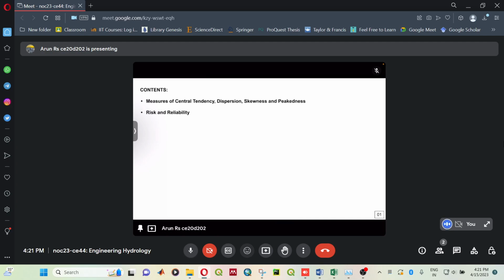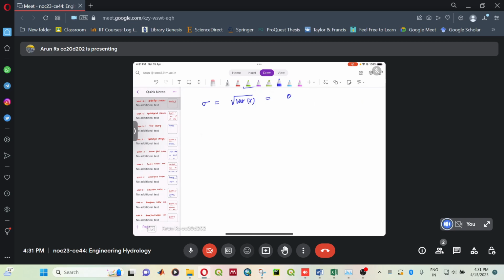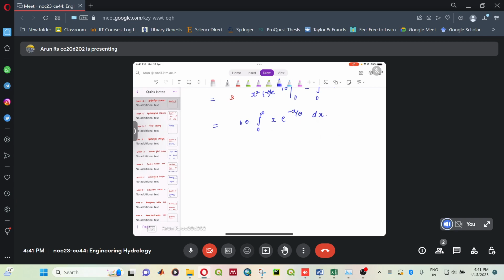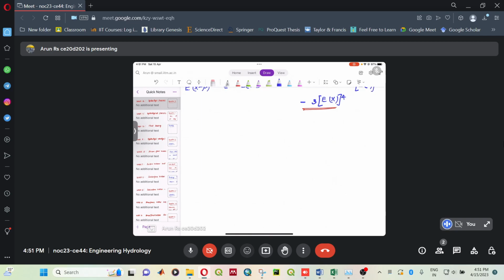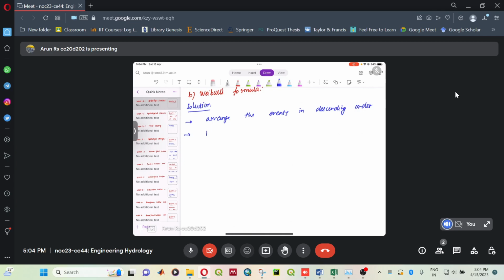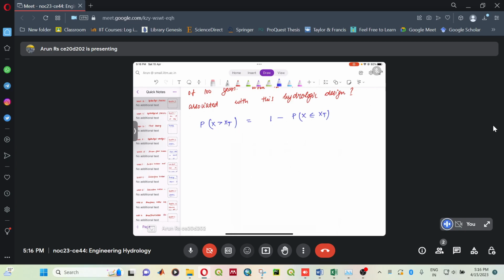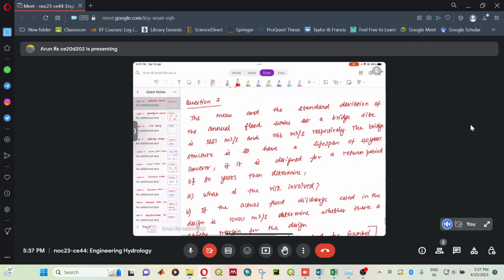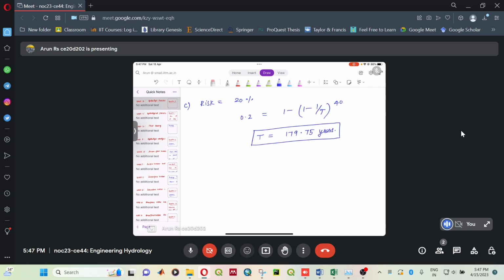Week11_Engineering Hydrology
Module: Hydrologic Statistics
Measures of Central Tendency, Dispersion, Skew and Peakedness
Risk and Reliability
Google Drive link for PPT and Notes: